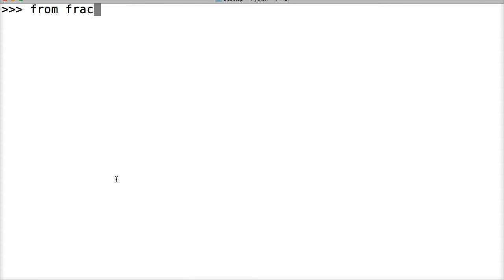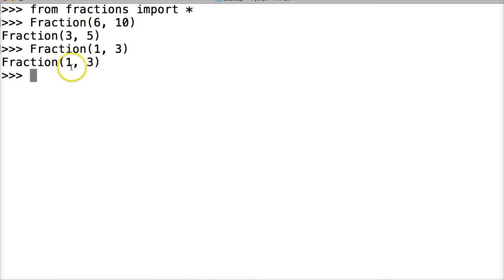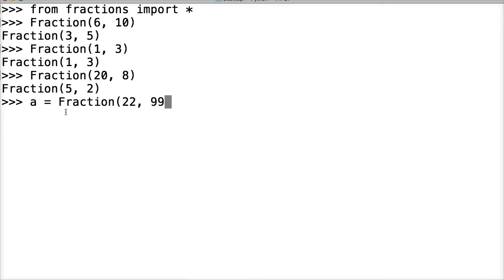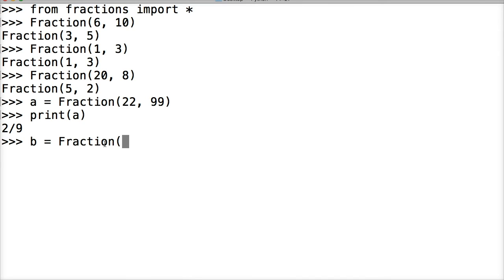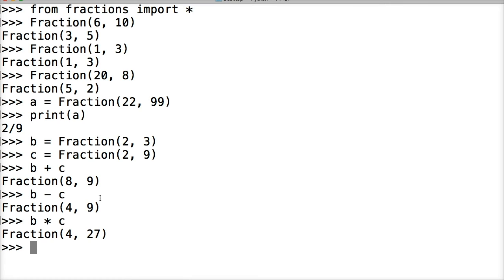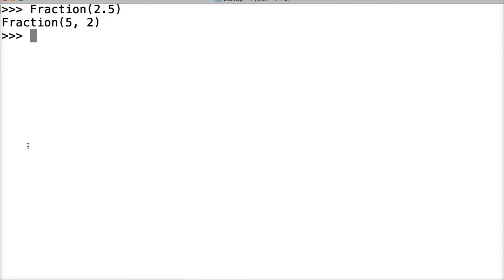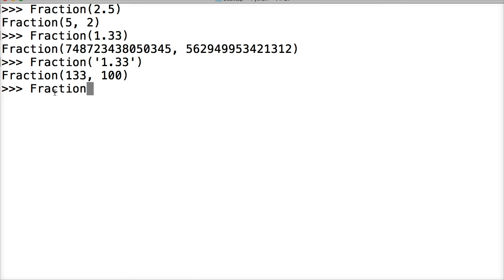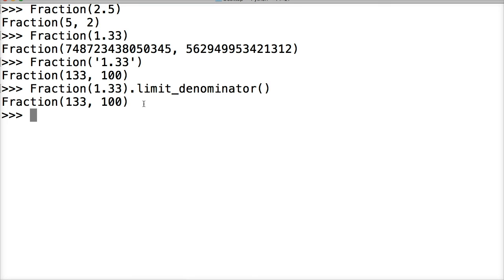Fractions Module In Python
Fractions Module In Python 3

In this Python tutorial, we will learn how to use the fractions module in Python 3. The fractions module creates another data type which is module based. Fractions also have limitations just like floating point numbers. Now you will probably not use fractions often actually you will probably never use them but it is important to understand they are available.
What is Fraction Type

A fraction implements a rational number object. A rational numbers is a number that can be as a ratio which means we can write the number a fraction. The fraction includes numerator and dominator like 1/8. Now the fraction type holds the numerator and dominator which can hinder performance. The reason it holds the numerator and dominator is to help overcome floating point number inaccuracies.
Python Fraction Basics

Just like decimal module the fraction module was designed to overcome floating point numbers inaccuracies. So let's take a look at fractions in action.